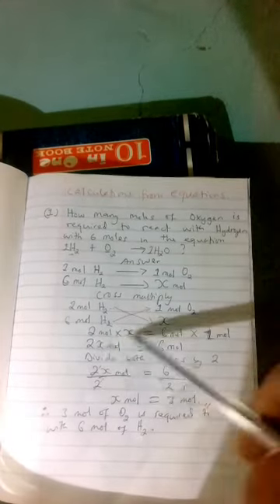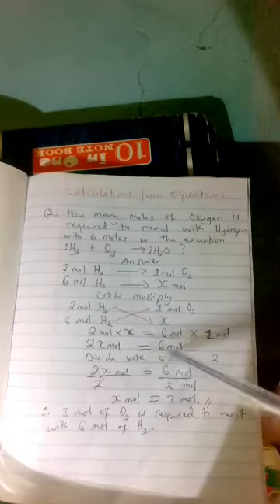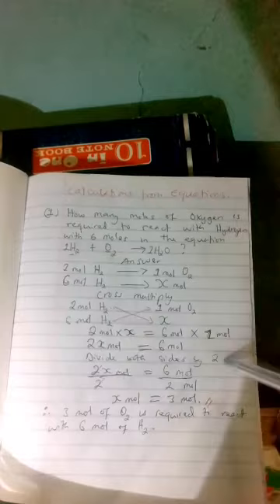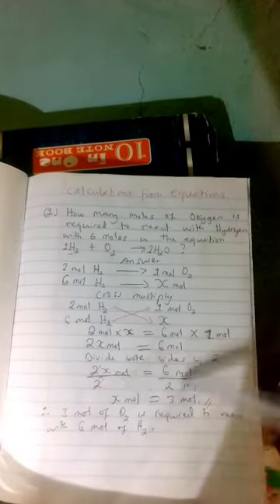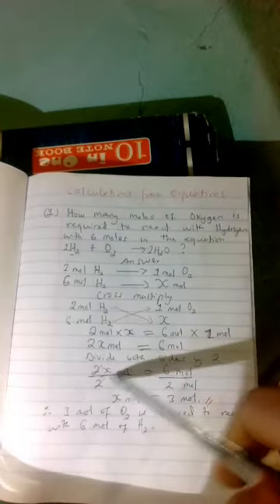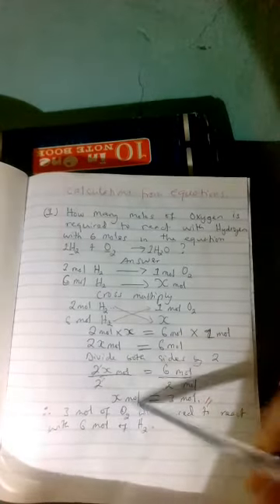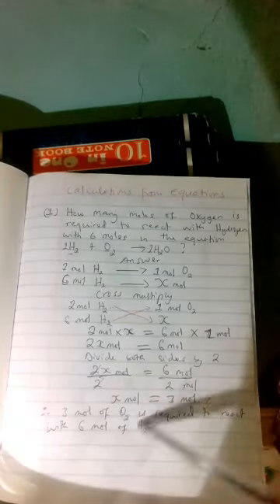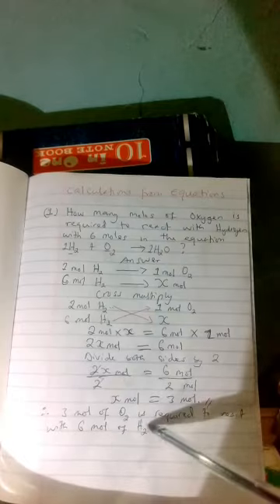Stoichiometry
Calculations of mass and mole from a balanced chemical equation